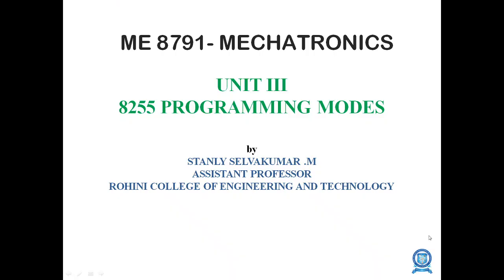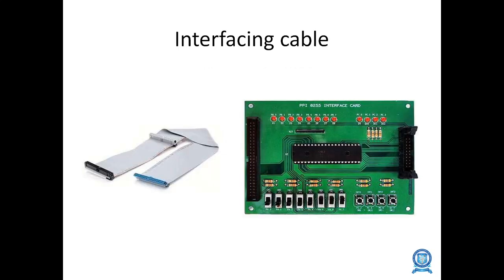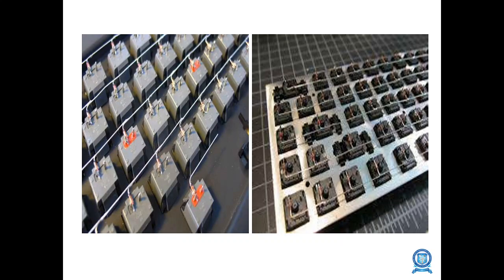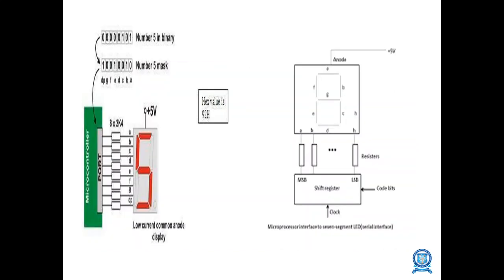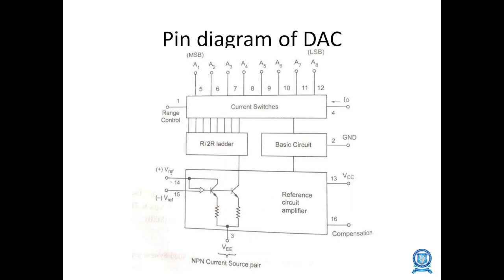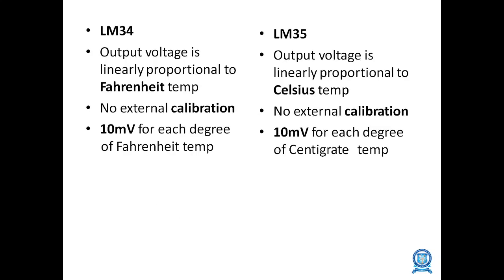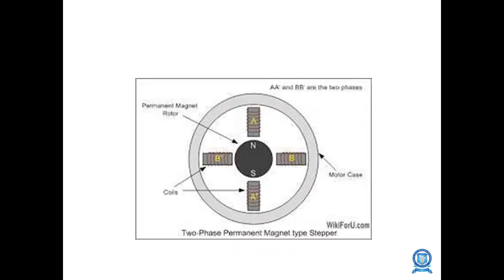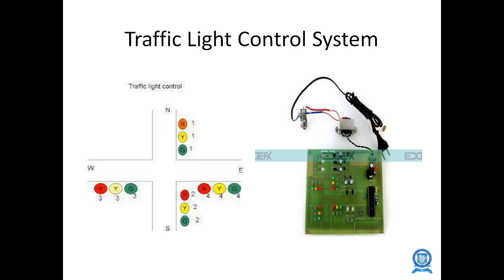ME8791 UNIT III MECHATRONICS PART 2